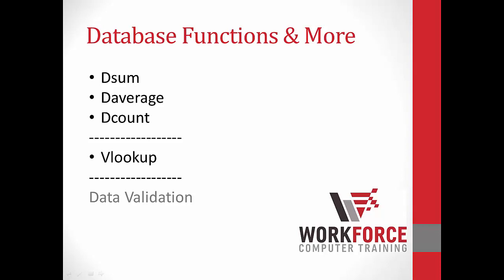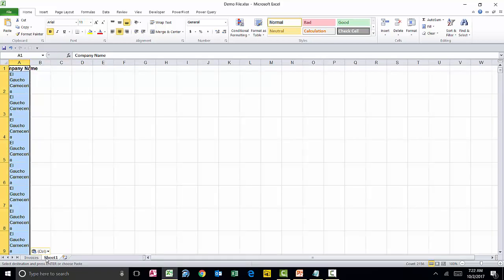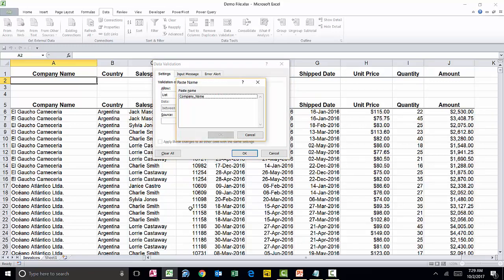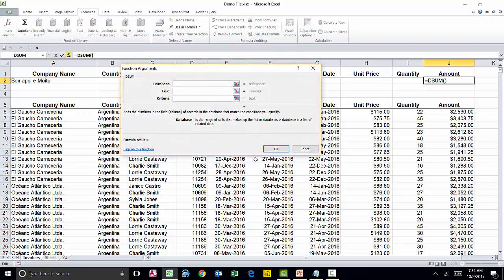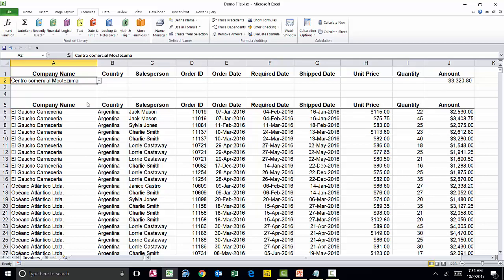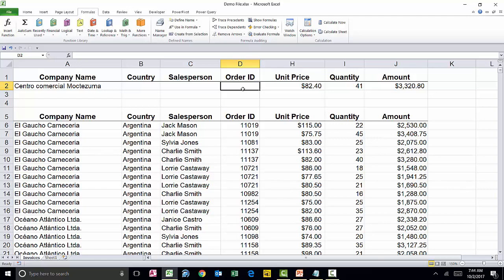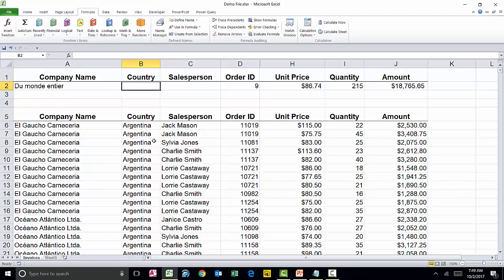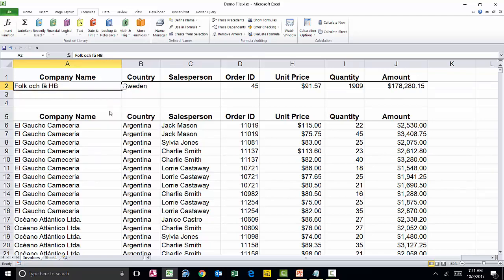Microsoft Excel Database Functions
Database Functions such as DSum, DAverage, and DCount are very useful to dynamically get totals from a large data set based on criteria.